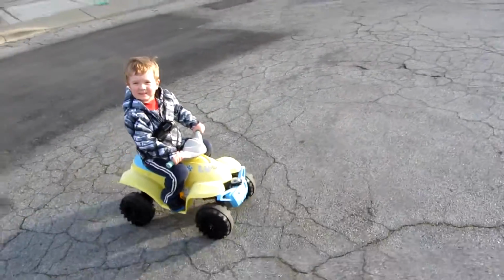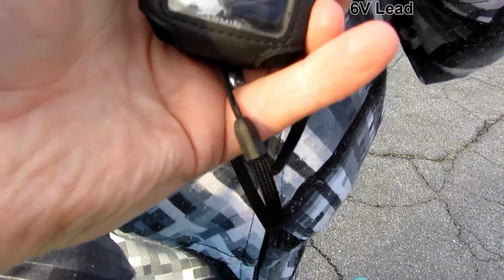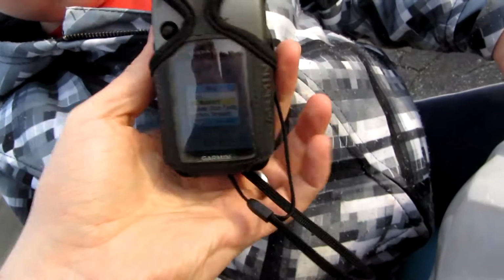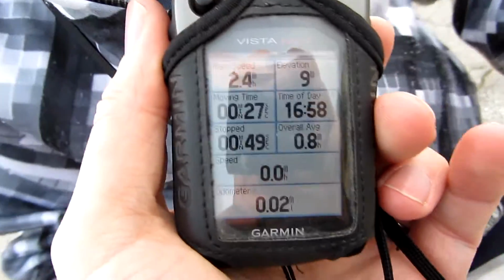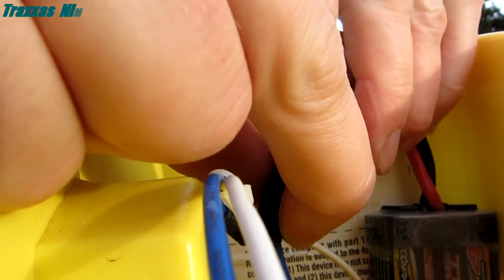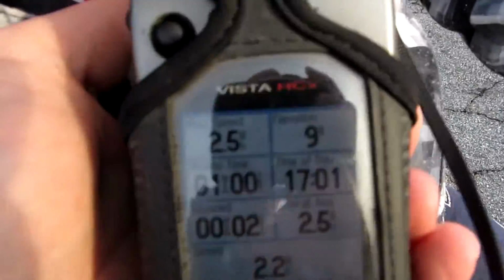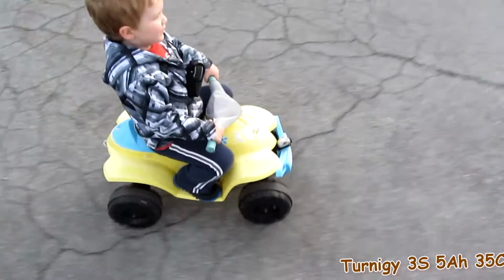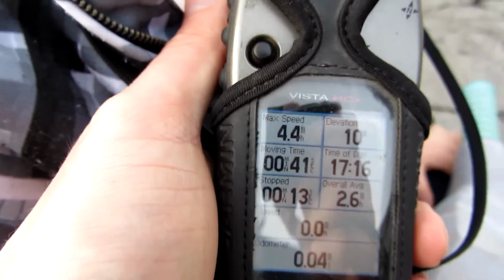Kids 6V scooter / ride on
so we picked up two of these 6v scooters that are made by a myriad of different companies but all are very simple...its one wheel drive usually, with a 6v motor, a switch and 6v lead acid battery

my oldest is 3 and would like it to go a bit faster...i drive rc so i have various batteries to test with

first i soldered on a deans connector to make it compatible with my batteries..a male and female connector usually cost 3$

the motor uses very little power...20 minute drive will use about 500-1000 mah, so the regular lead battery will last about 2 hours...and a nimh pack like im using will run 4 hours. the lithium ones 5 hours, but lithium batteries needs an alarm to warn of low voltage as these batteries may not be discharged below 3v pr cell. the nimh packs can be run until the scooter wont go any more

you can use what ever connector you have as the motor draws so little that just about any connector or simply twist the wires together will make do !

my kid loves the 8.4v nimh and the extra speed he gets out of it, he literally begs for it every time we have the scooter out, and he hates it when i have to tell him that only the 6v is charged

next project 18v motor and 18v battery